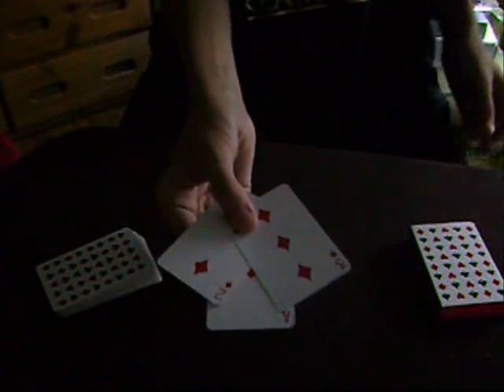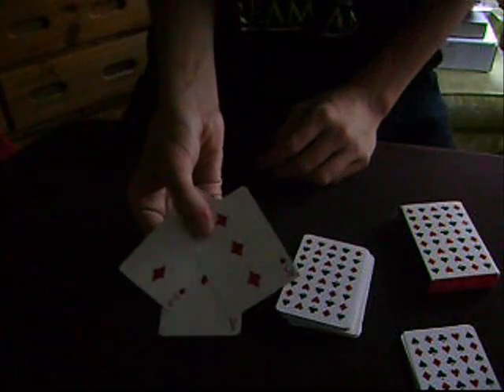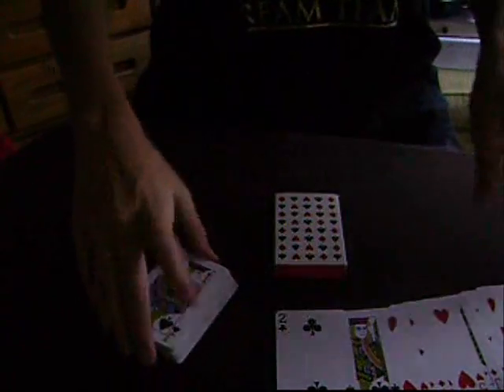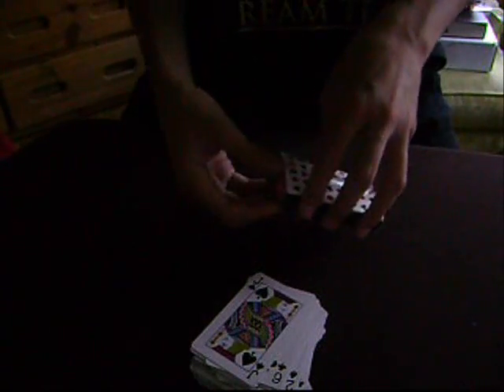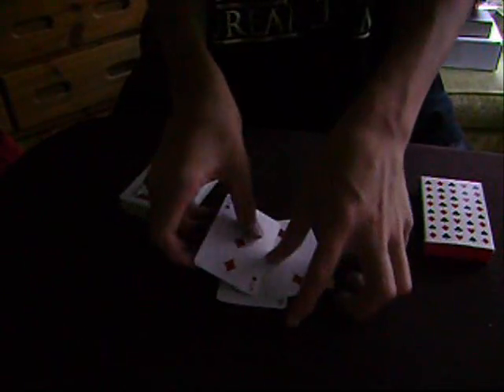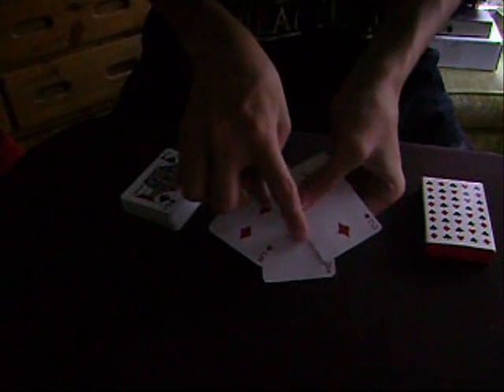card into box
i show u how to transfer a card in a deck to a box